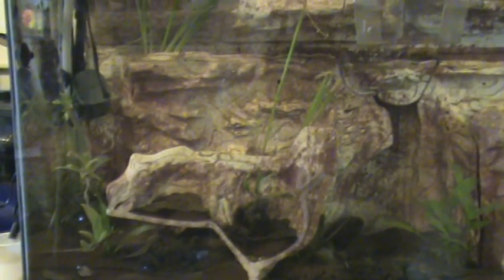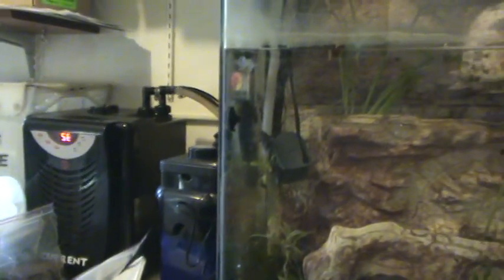Trout @ the Whitehall Community Library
Down in the meadow in a little bitty pool
Swam three little fishies and a mama fishie too
"Swim" said the mama fishie, "Swim if you can"
And they swam and they swam all over the dam
Boop boop dit-tem dat-tem what-tem Chu!